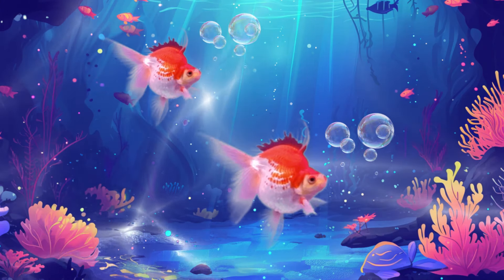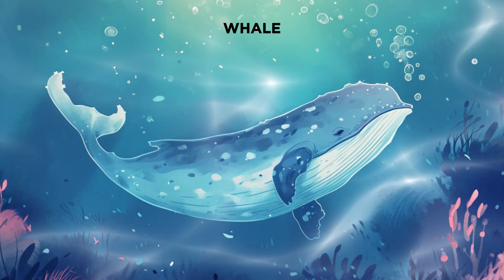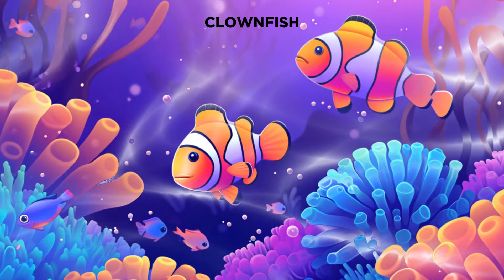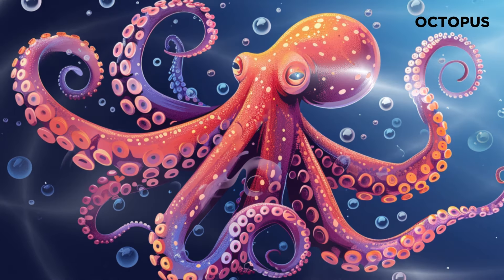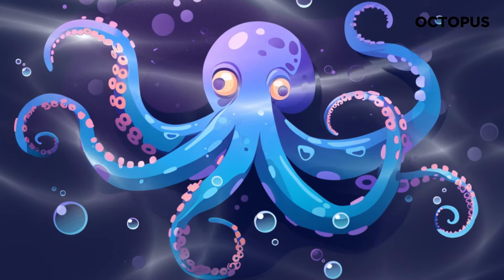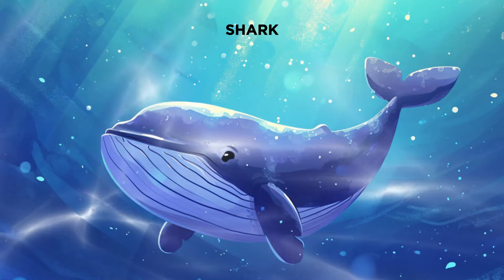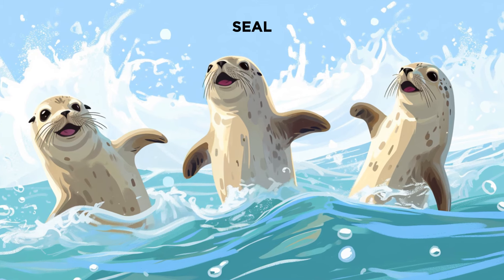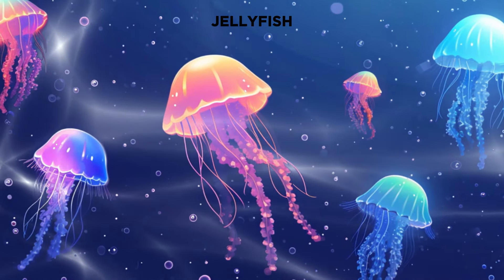Ocean Wonders: Kids' Guide to Sea Animals!🌊🐬🐠📚🔍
Ocean Wonders: Kids' Guide to Sea Animals!🌊🐬🐠Welcome to an ocean extravaganza designed just for kids!✨🎉🌟Our video about sea animals for kids is a delightful mix of education and entertainment.🌈😄This adventure introduces young minds to the diverse and colorful sea creatures that call the ocean home.🐬🐠🐙🧜‍♀️🐳 With friendly narration and stunning visuals, we make learning about sea animals a joyous experience. It's an ocean party that will leave your little ones smiling and asking for more!🧒🎓📚😃